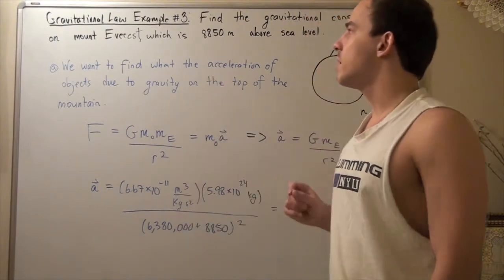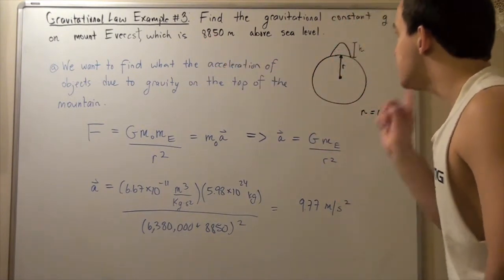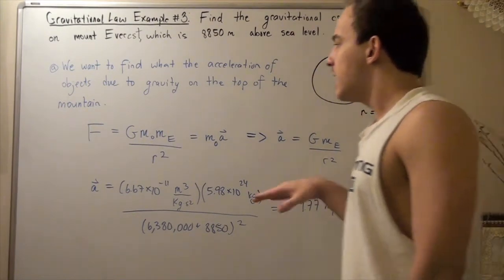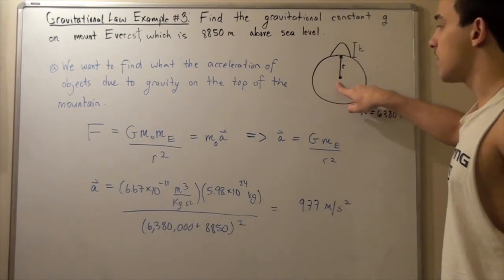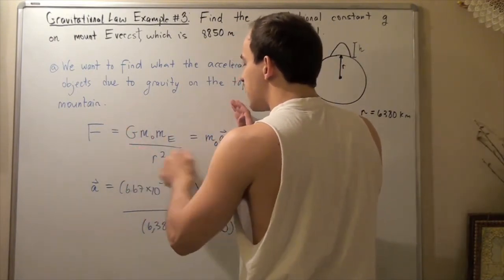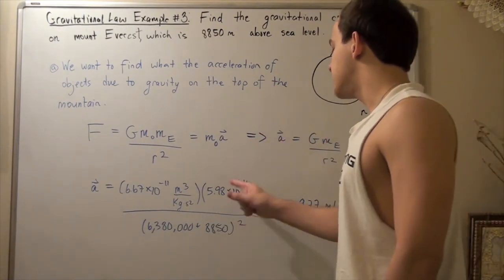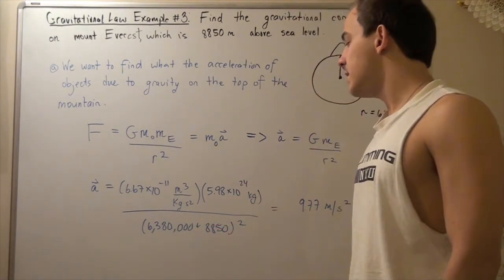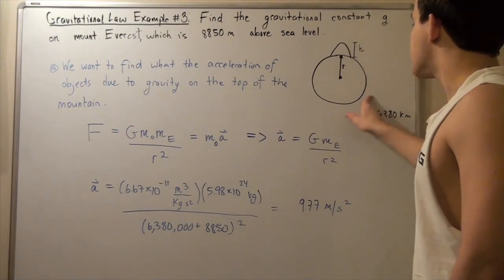Gravitational Law Example # 3